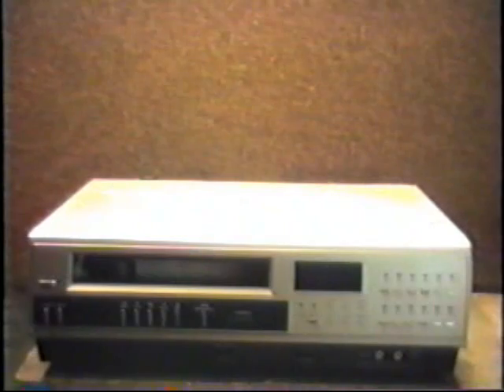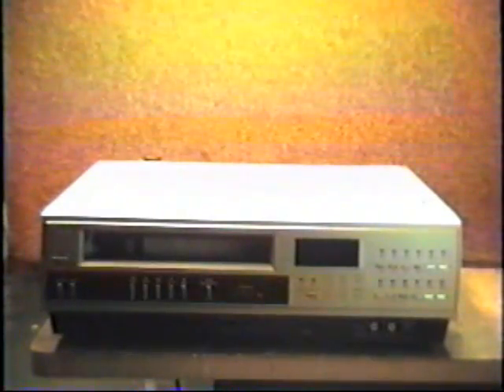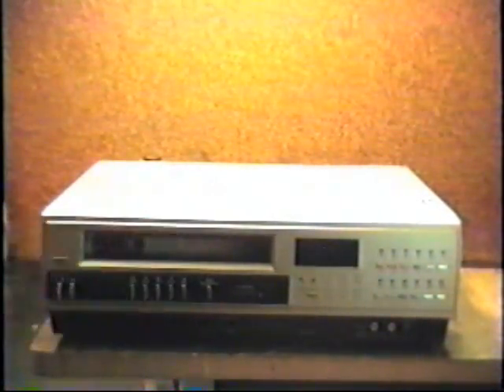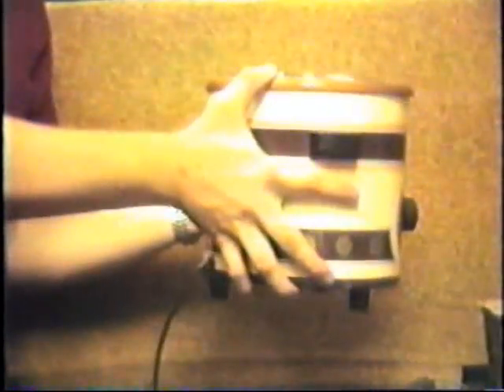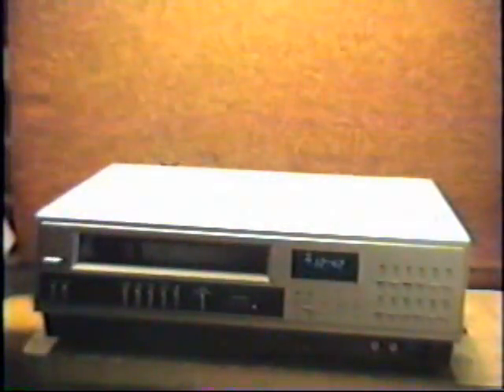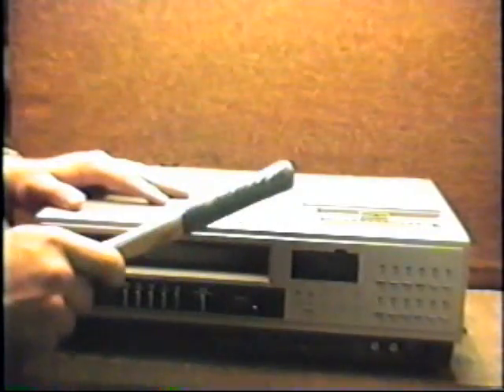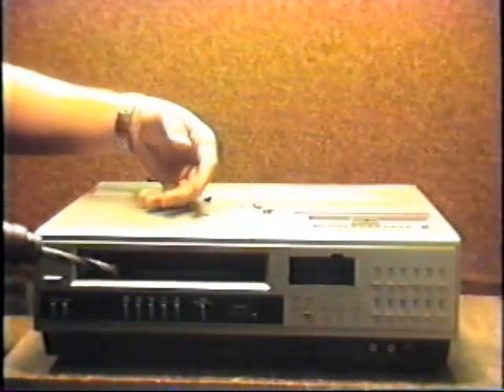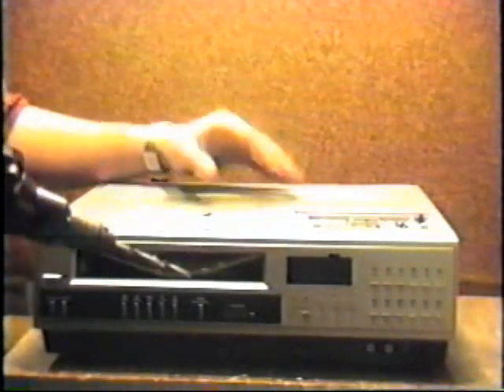Tech Talk - Violent Cassette Removal Part One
As a man of many voices, the technician assumes a very sophisticated, yet accessible vocal mannerism for the benefit of his eager to learn audience and demonstrates the delicate process of retrieving a video cassette from a VCR.